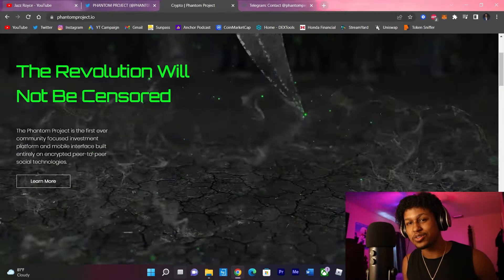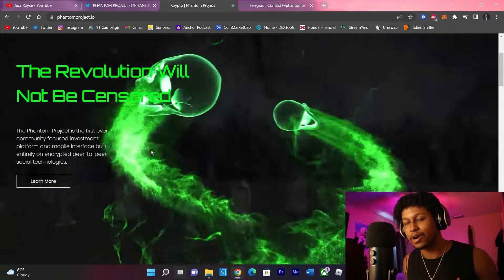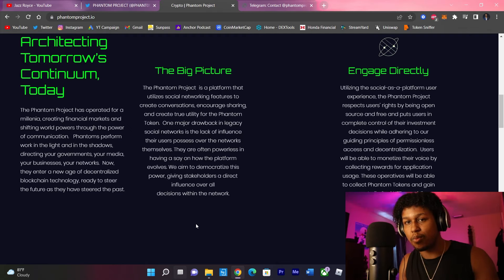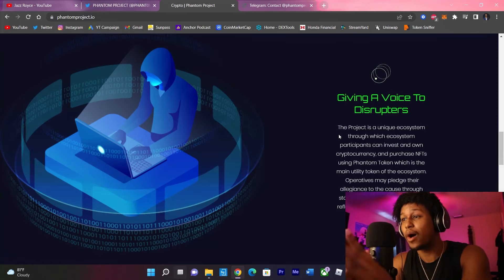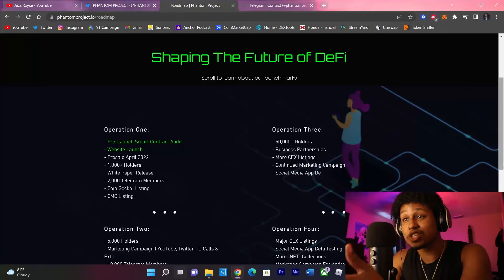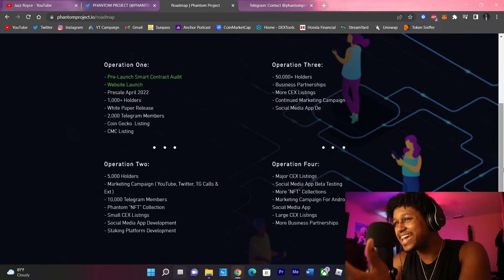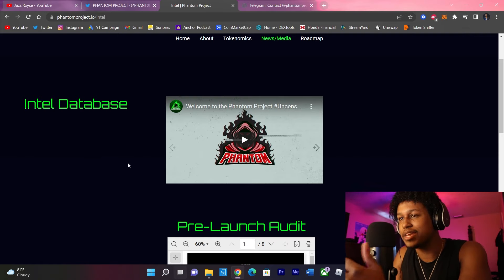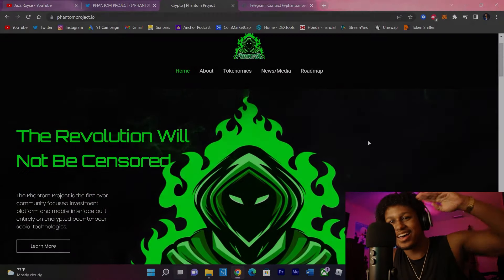PHANTOM PROJECT: | UPCOMING PRESALE - DEFI'S NEXT SOCIAL MEDIA?